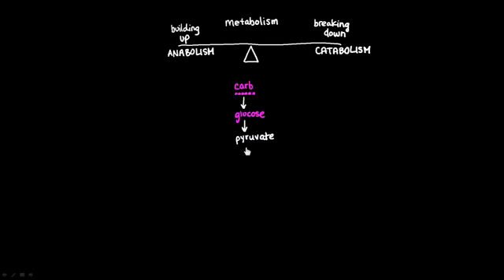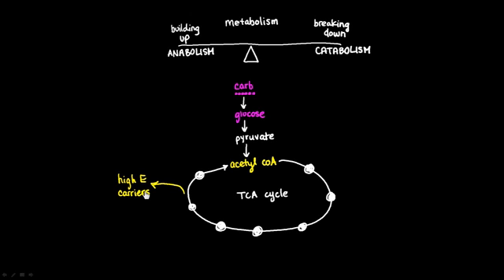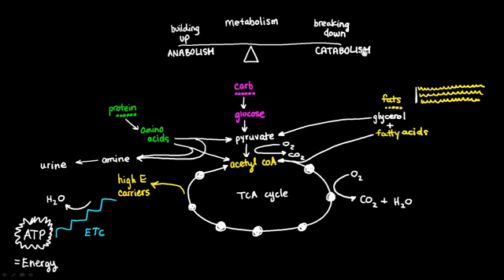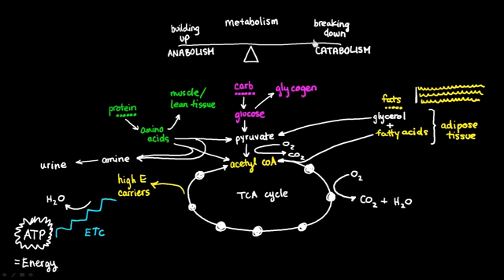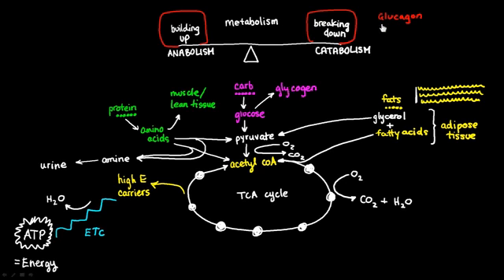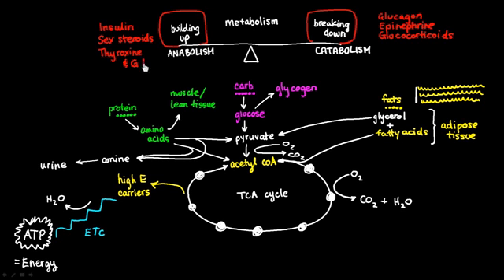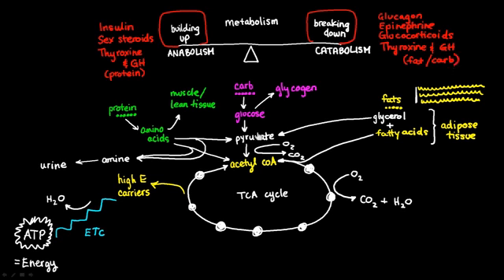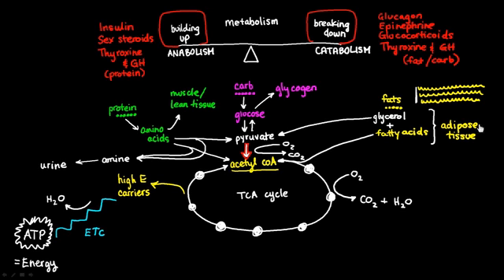01 Growth and Metabolism 01 Basics of Metabolism